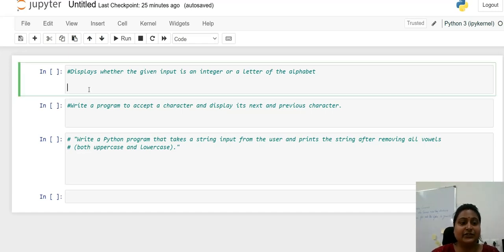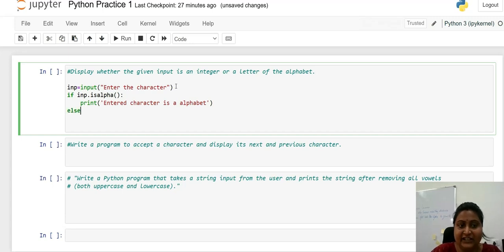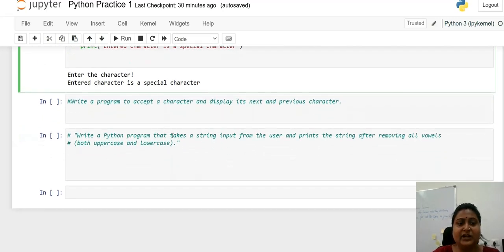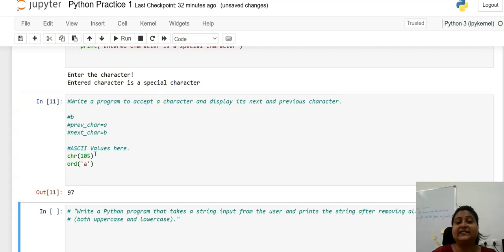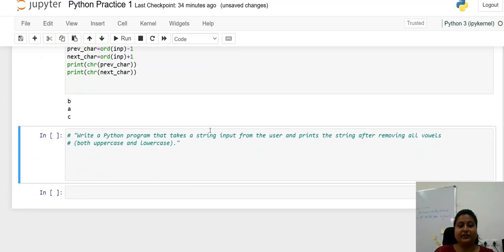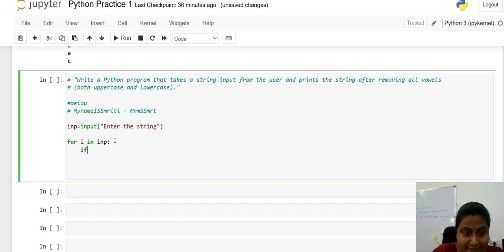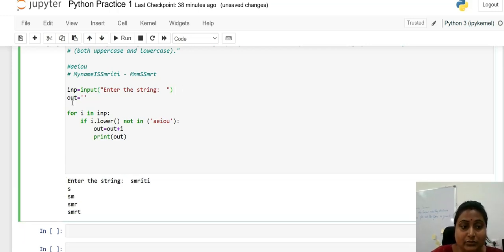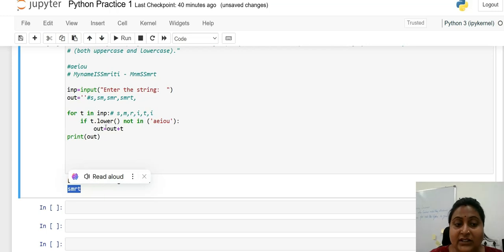Python Practice Day 1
In this video, we solve 3 important Python practice questions that are commonly asked in interviews.

Questions covered:

1. Display whether the given input is an integer or an alphabet
2. Accept a character and display its next and previous character
3. Remove vowels from a string (case-insensitive)

Each problem is explained step-by-step with logic and code.

Stay consistent and practice daily with LearnQube 🚀

python coding pythonpractice interviewquestions learnpython datascience python practice# python interview questions#python beginner problems#string problems python# python coding questions#remove vowels python#python for beginners#coding interview preparation